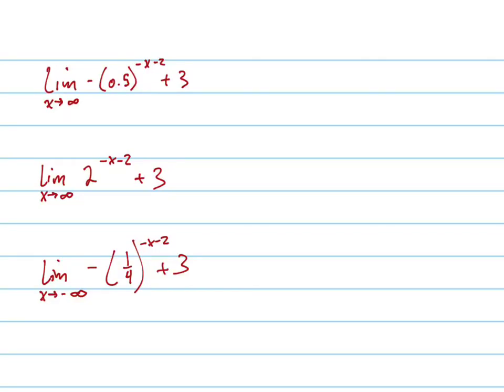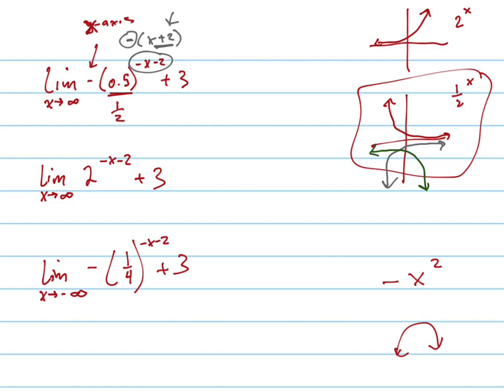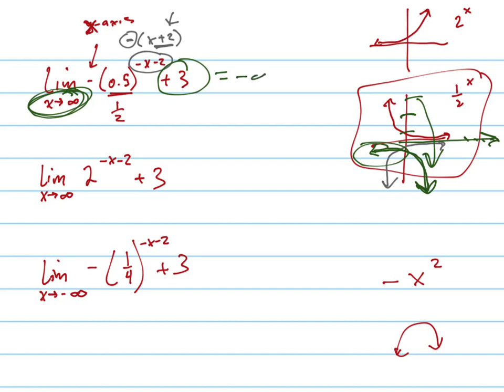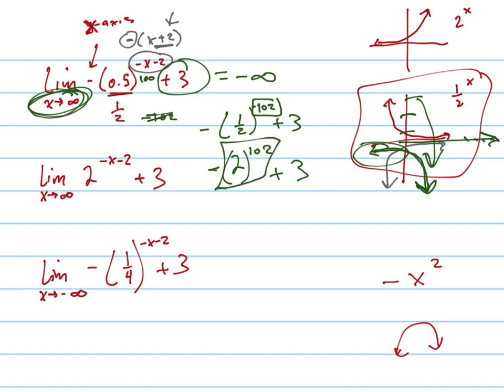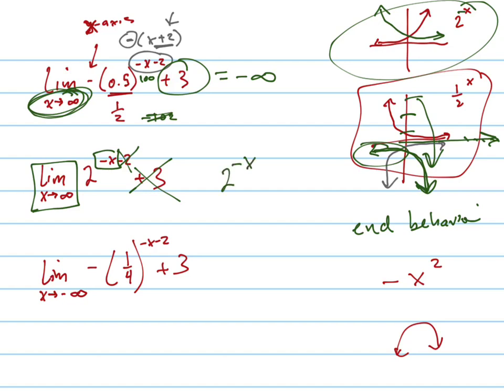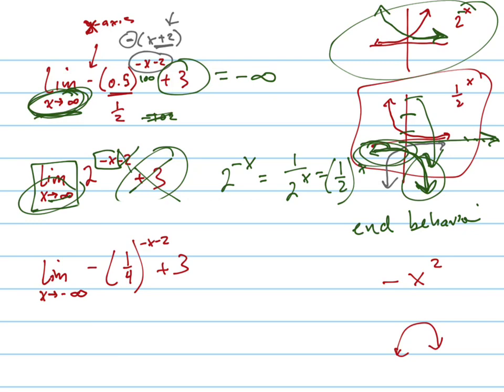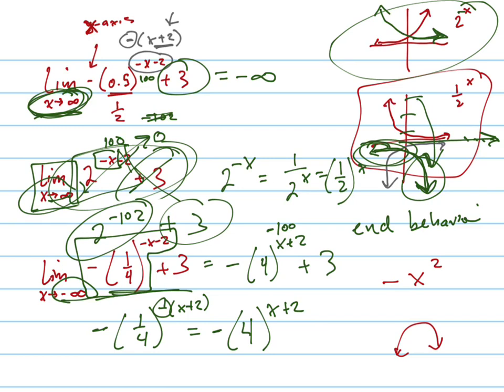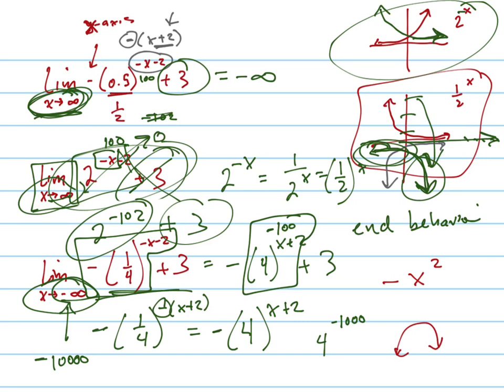Finding limits to infinity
Examples of finding the limit as x goes to infinity of various functions.